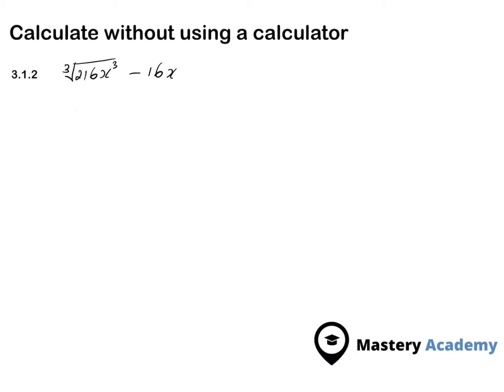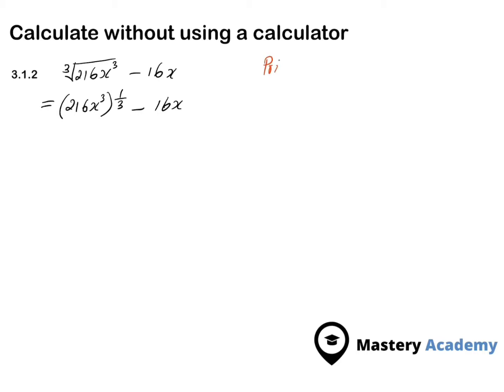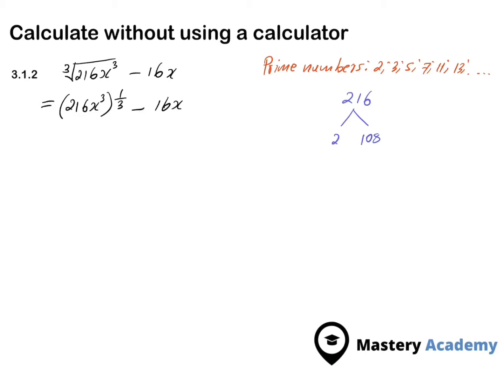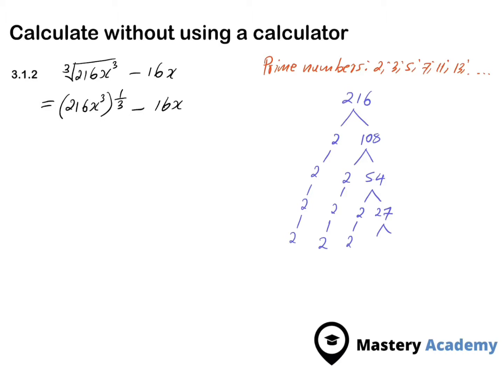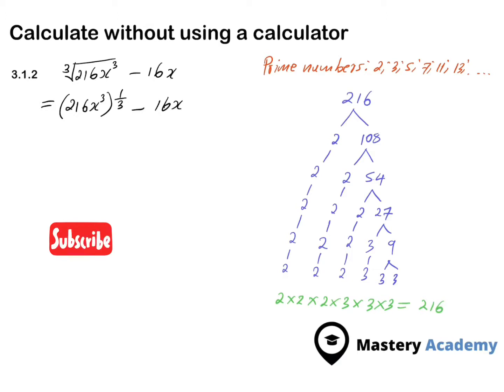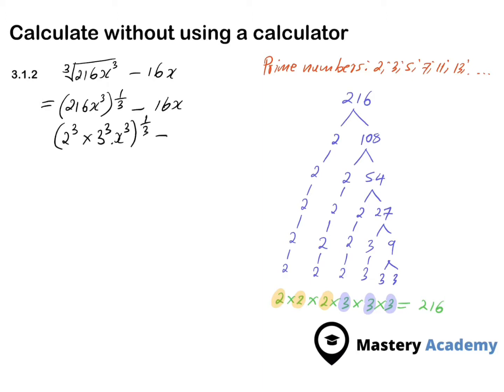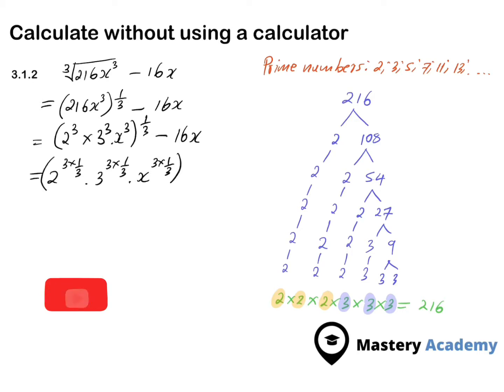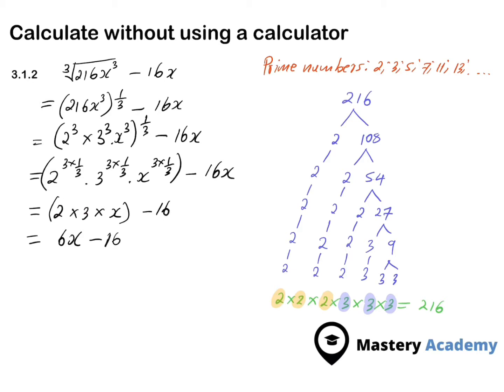Calculations without using a calculator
You don’t need a calculator for this one. You need your laws of exponents and surds